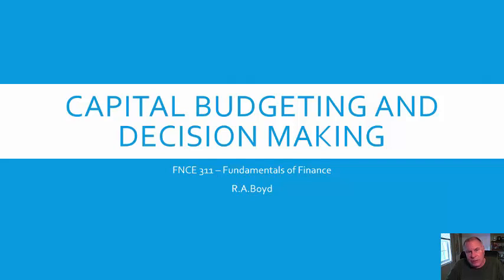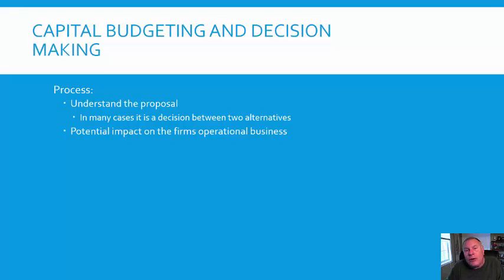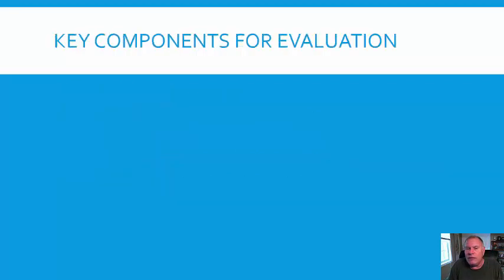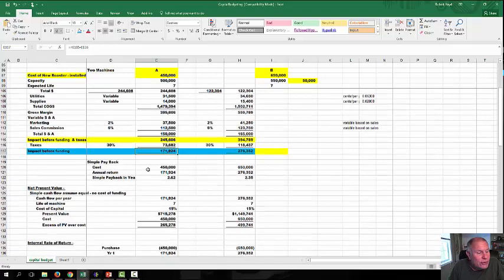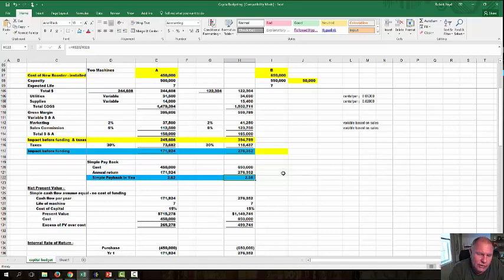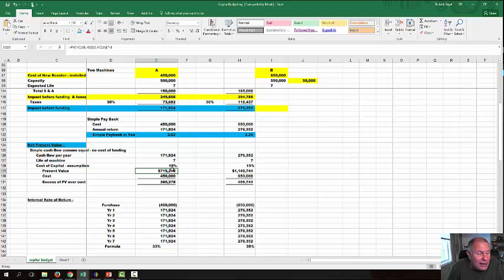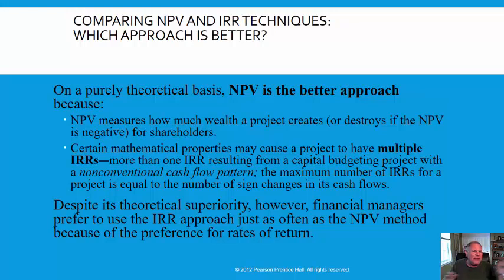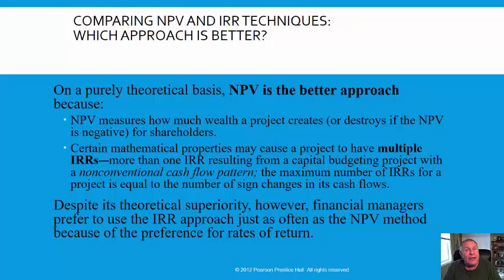Capital Budgeting and Decision Making